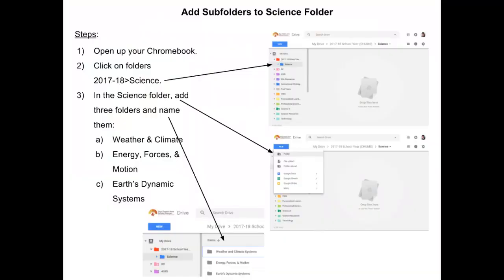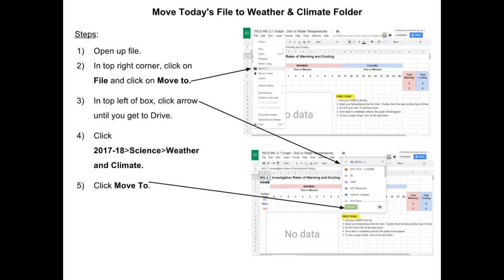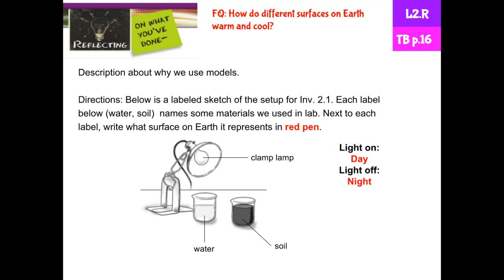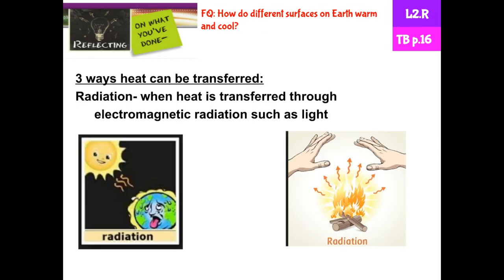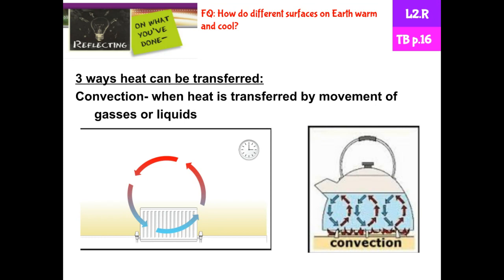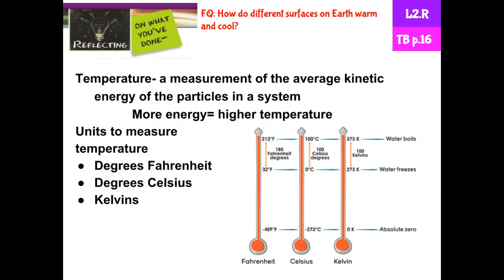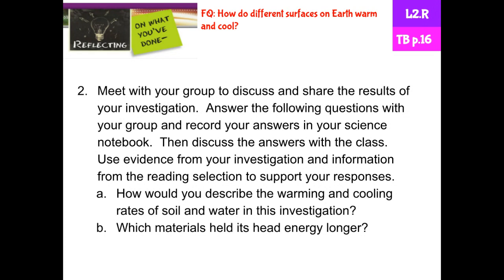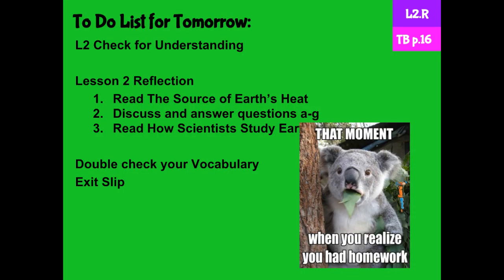9.18.17 Lesson 2 Reflection